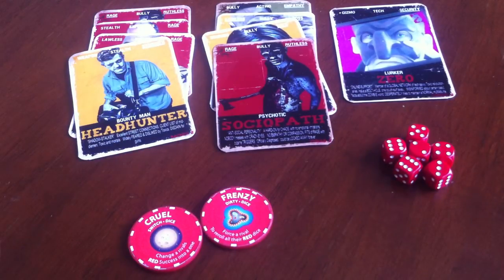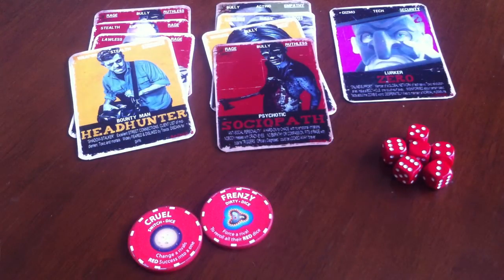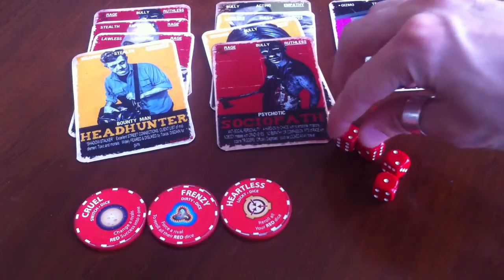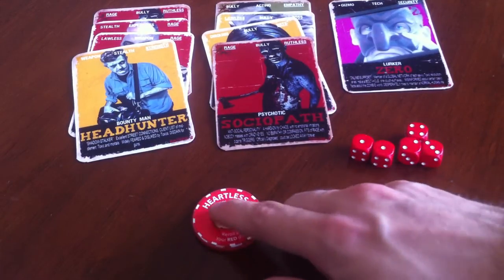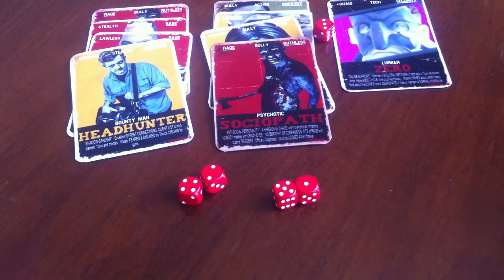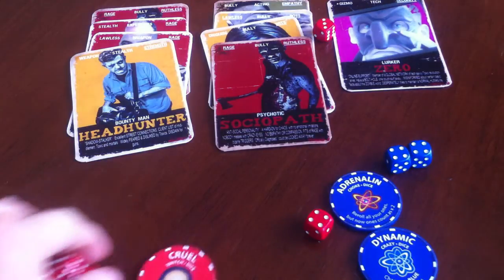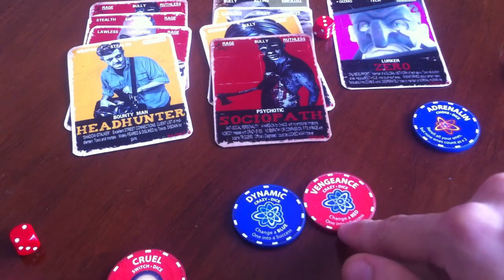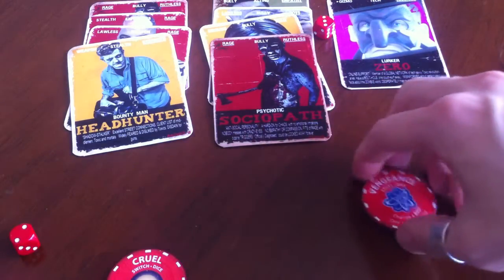I AM ZOMBIE: Bump Chips Explained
This video explains in brief how the Bump Chips in the I AM ZOMBIE RPG work. This is not edited or finished, just a quick peek into the system.